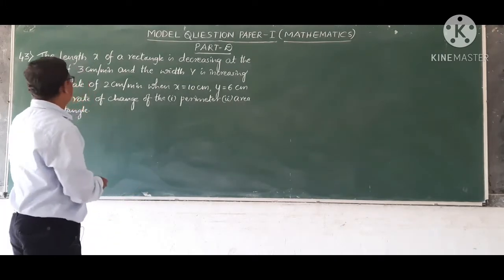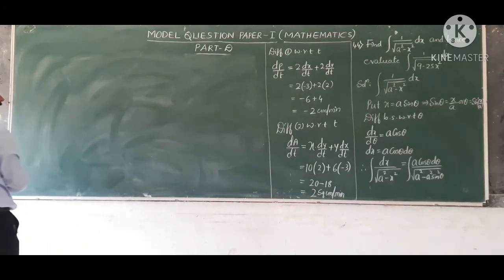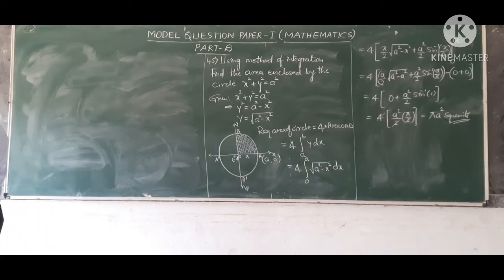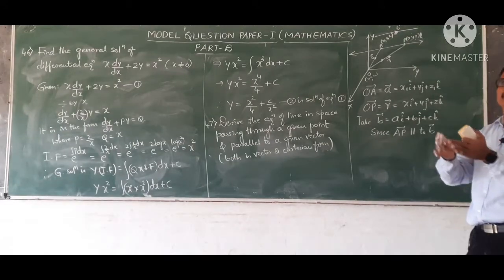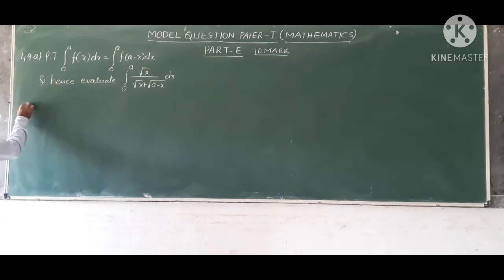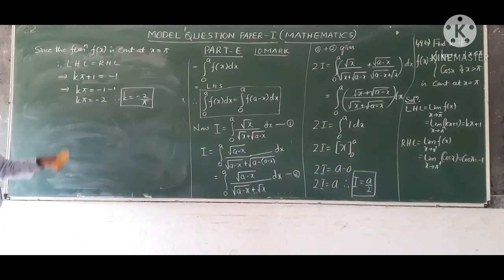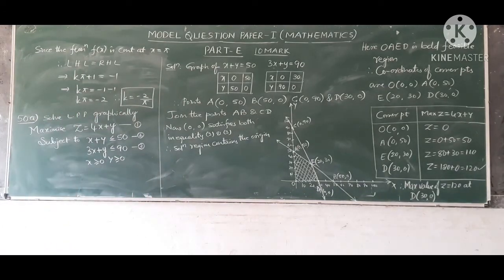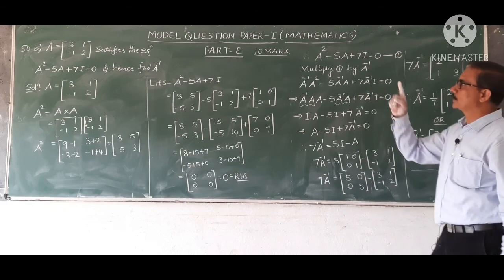PUC II YEAR MATHS MODEL PAPER-1||REDUCED SYLLABUS (PART -D & E)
MODEL QUESTION PAPER I MATHEMATICS
REDUCED SYLLABUS